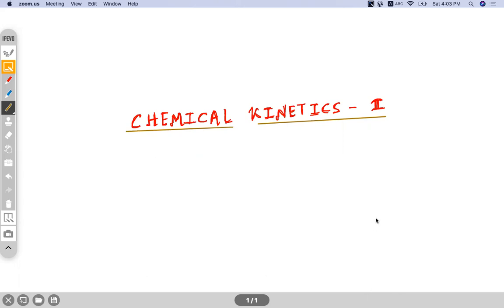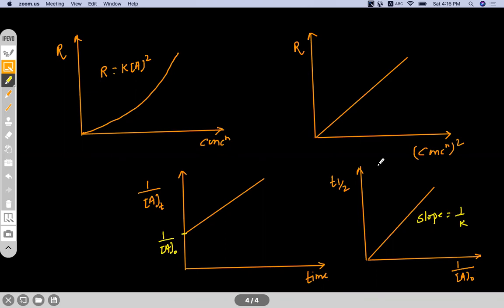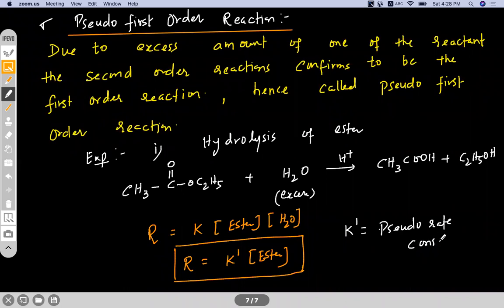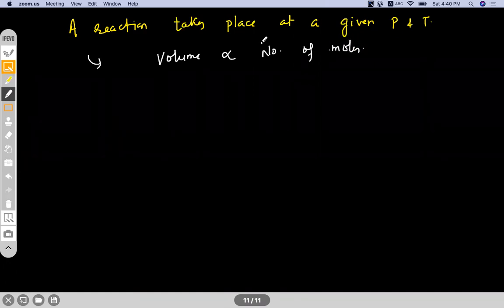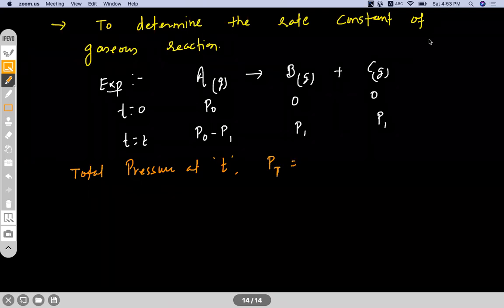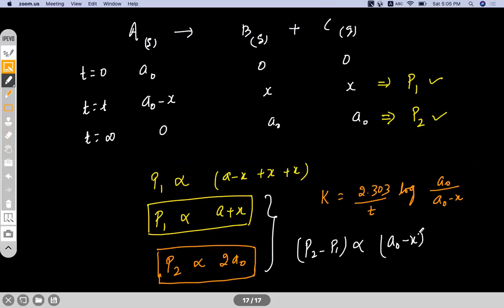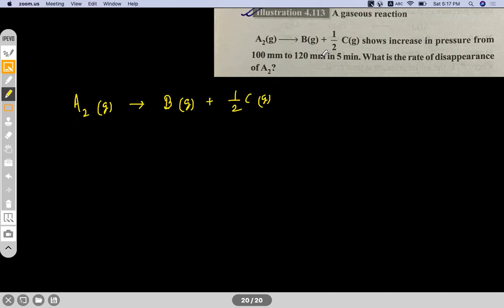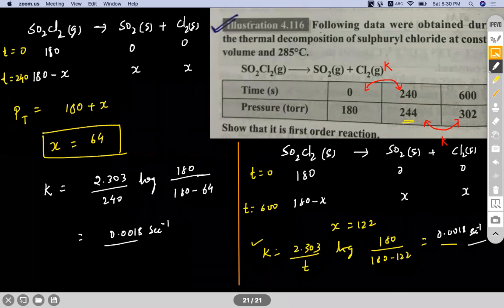CHEMICAL KINETICS(L-III,P-1)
Second order, nth order, growth of bacteria, Volume related expression, Pressure related Expression, Numericals